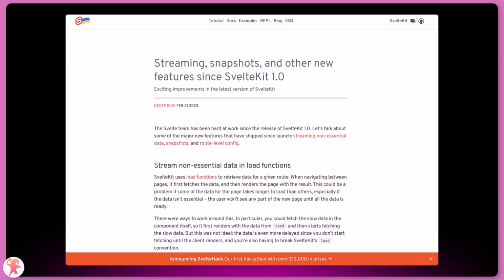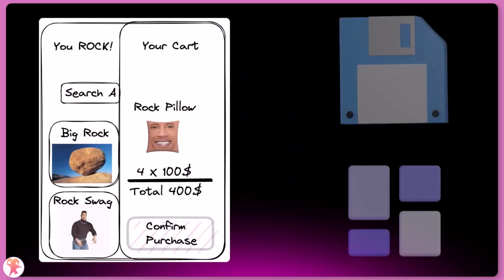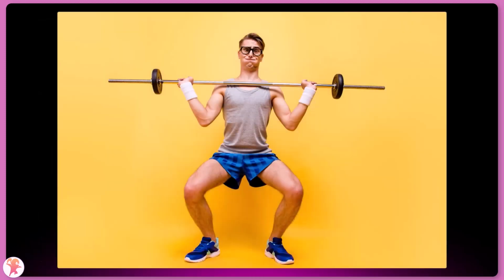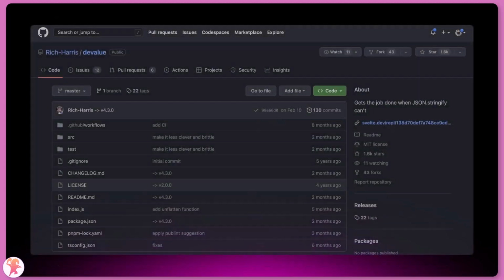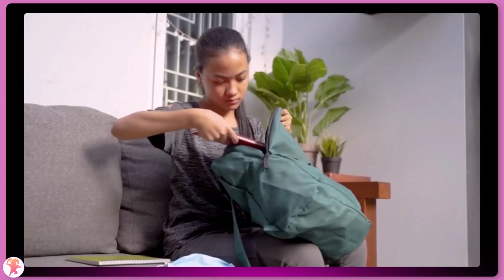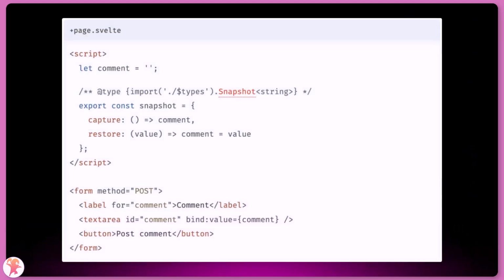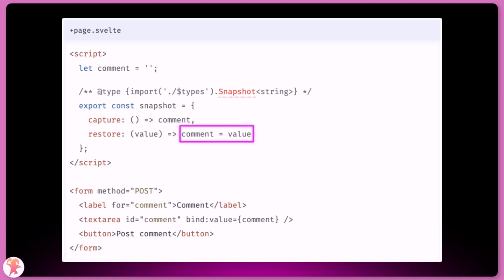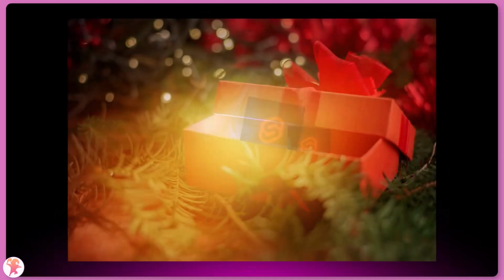Uncovering The Power Of SvelteKit Snapshots: Keep User Data Intact! | Gui Bibeau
In this tutorial, learn about an incredible feature that is SvelteKit Snapshots. This potent feature will take your web apps to the next level!

In this video, we learn how to SvelteKit Snapshots and how it helps keep the application state even if users go away.

More SvelteKit Videos:
- Streaming:    • Svelte Streaming ...
- Load Function:    • Sveltekit Tutoria...
- Form actions:    • Sveltekit Form Ac...

Title: Uncovering The Power Of SvelteKit Snapshots: Keep User Data Intact! | Gui Bibeau

This video explores information on Uncovering The Power Of SvelteKit Snapshots: Keep User Data Intact!, but also covers the following topics:

Sveltekit Snapshots Tutorial
Retaining User Data With Snapshots
Understanding SvelteKit's Snapshots Feature